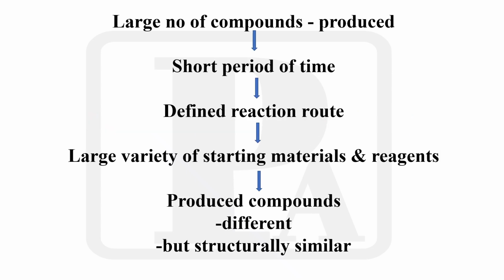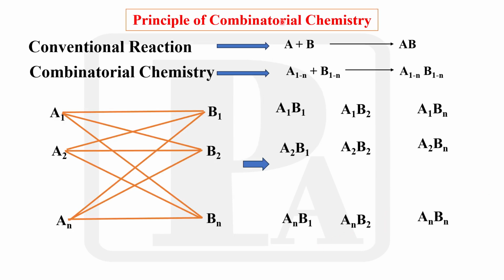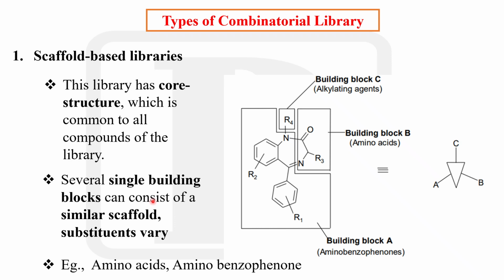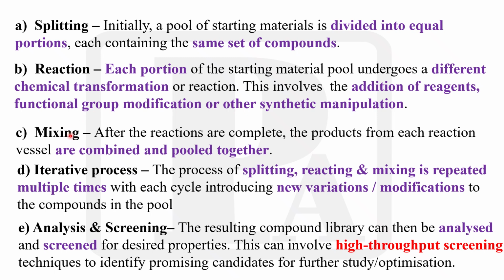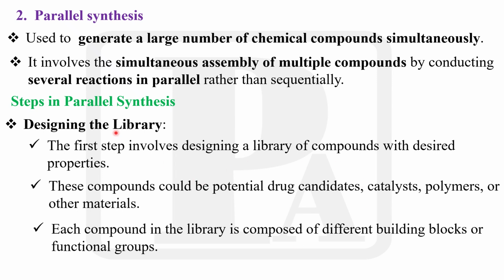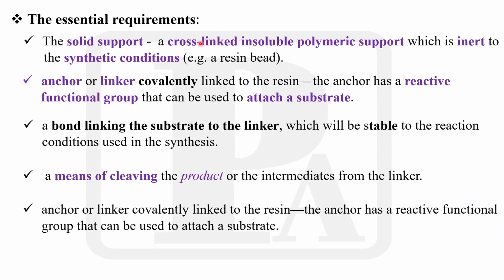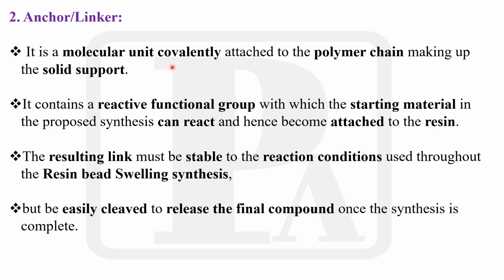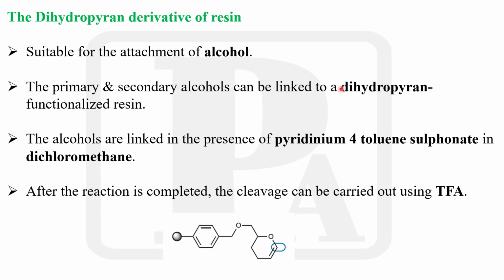Combinatorial synthesis | Medicinal Chemistry | B. Pharm VI Semester | III Pharm D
Combinatorial synthesis
Combinatorial chemistry